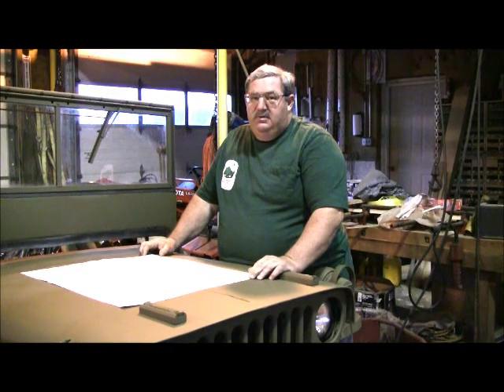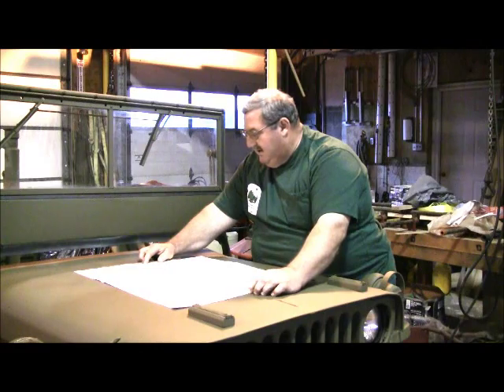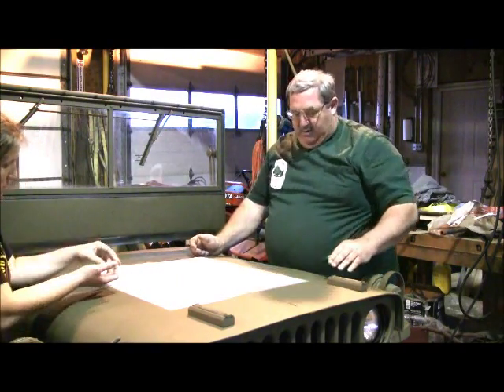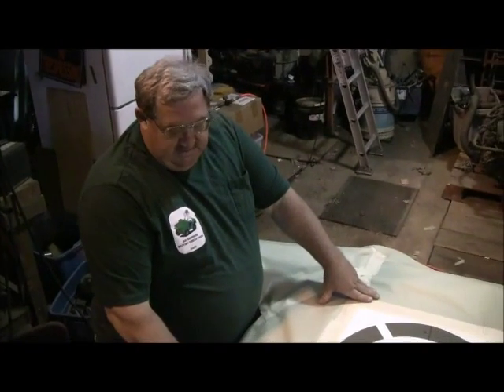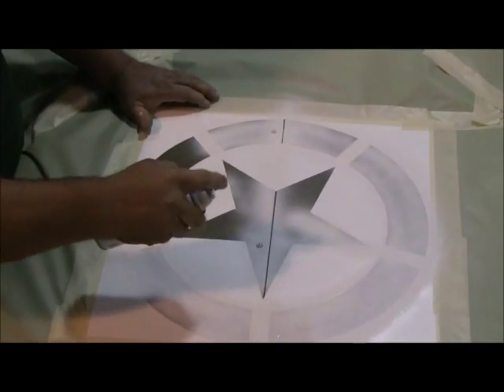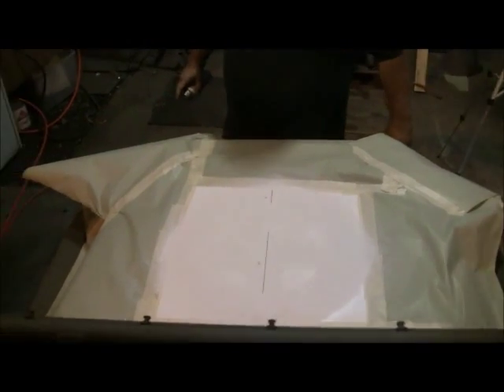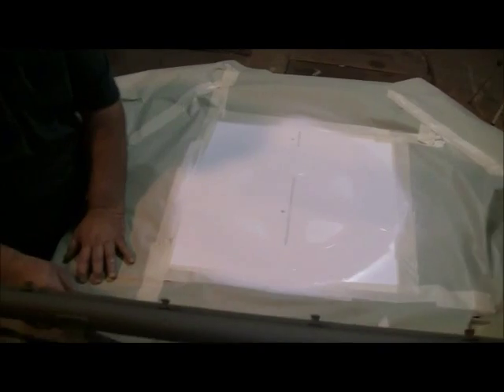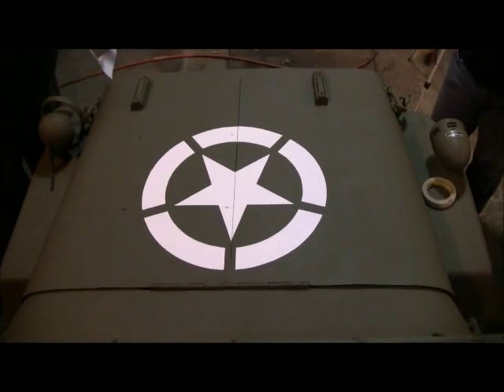Stencil Application Part 3 Hood Star.wmv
This is the third in a series of five videos where Daryl demonstrates the application of Rick Larsen's stencils on a WWII jeep.